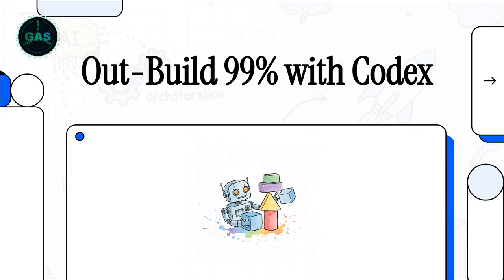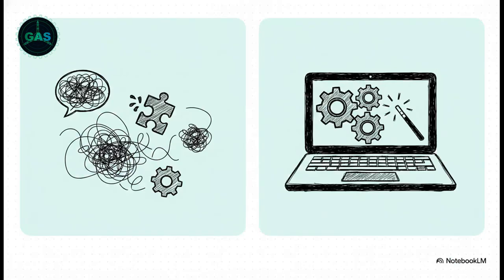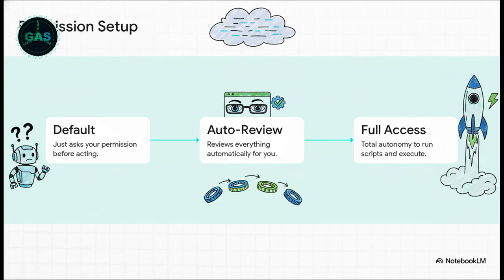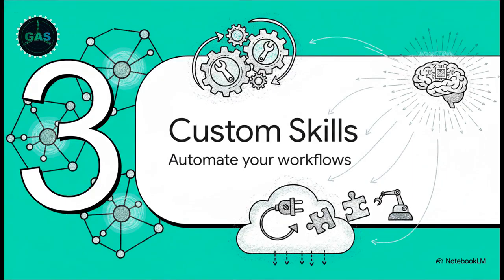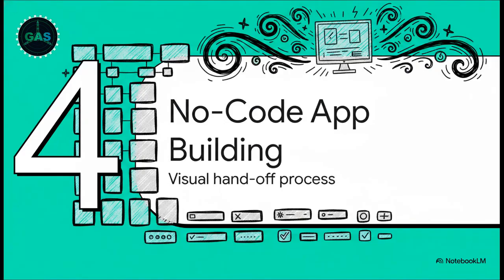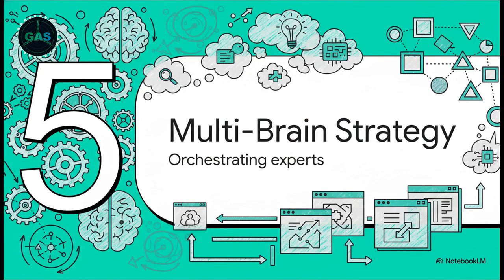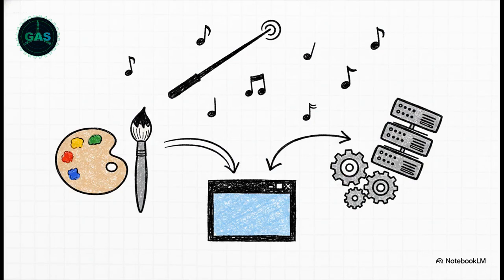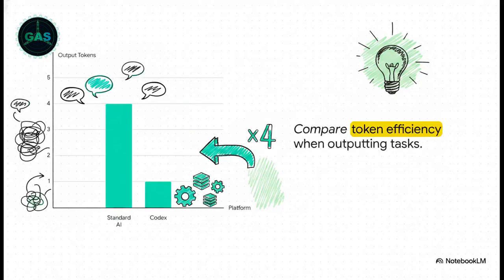How to Out-Build 99% of People with Codex (No-Code Walkthrough)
A plain-English look at How to Out-Build 99% of People with Codex.

We break down How to Out-Build 99% of People with Codex for small-business owners — the core idea, where it actually saves time or money, and a simple first step you can take this week.

Where is AI actually saving you time right now?